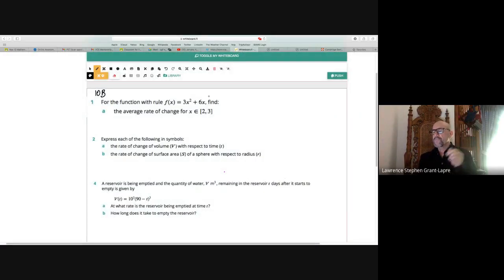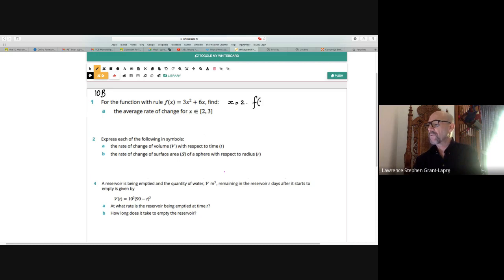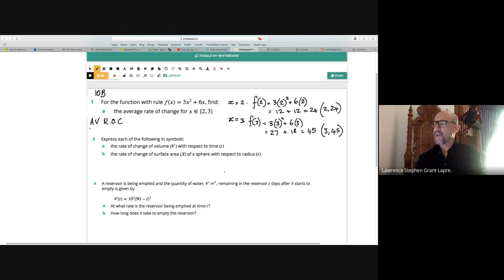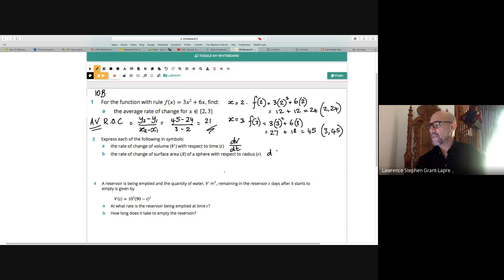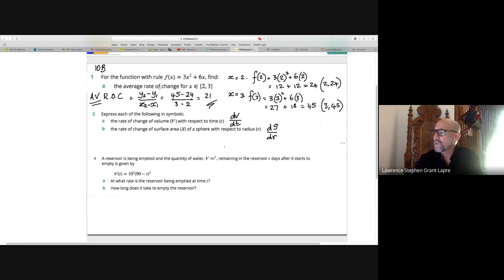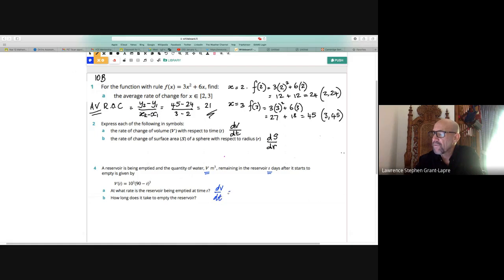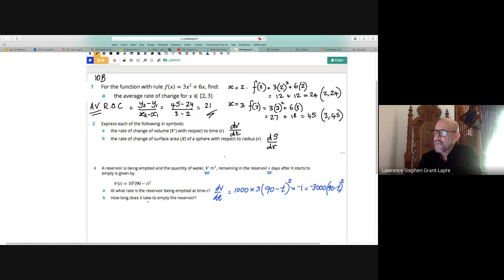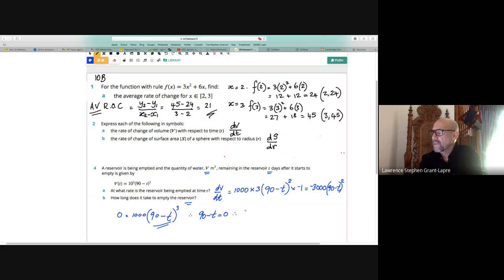Rates of Change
Random Questions